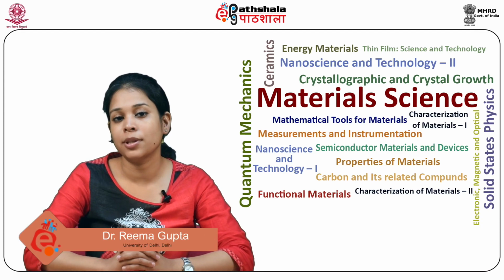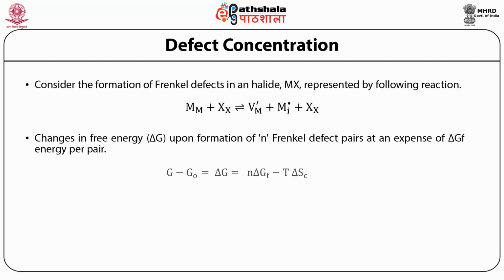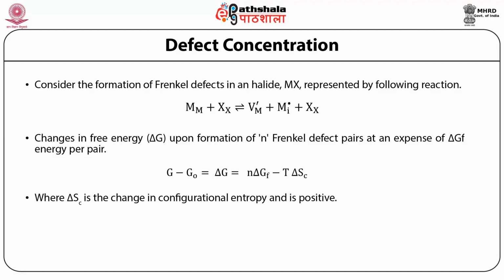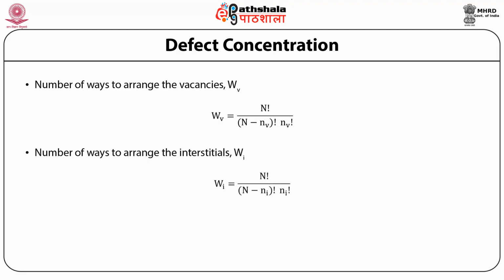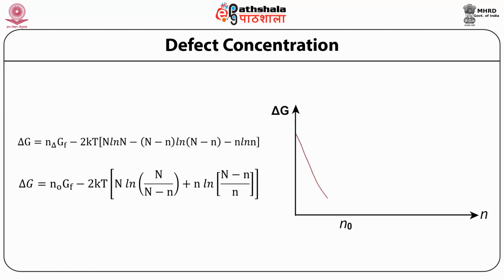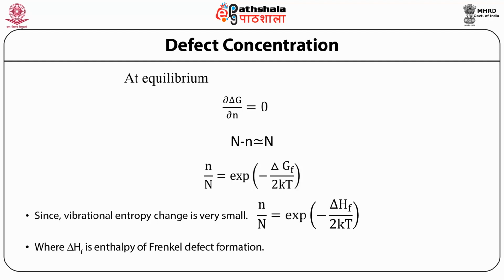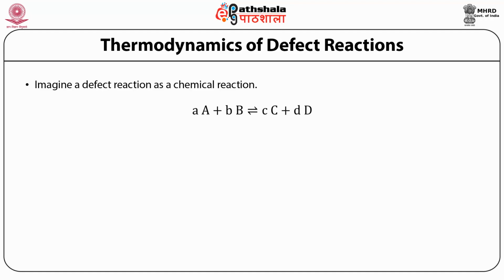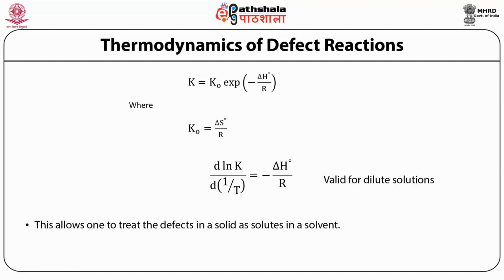Defect Chemistry and Defect Equilibria II